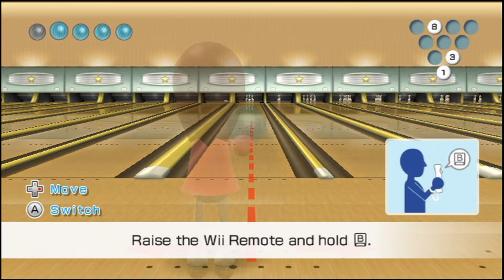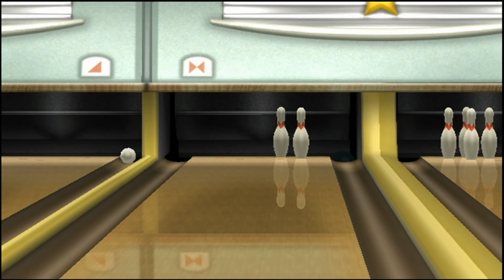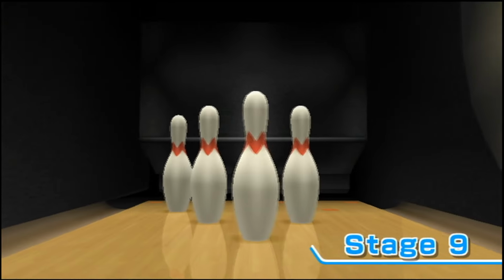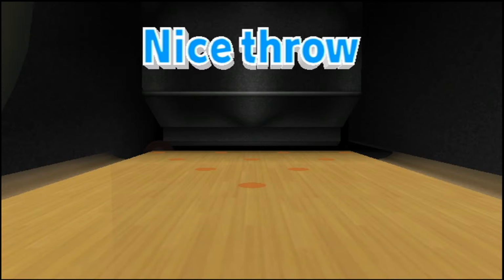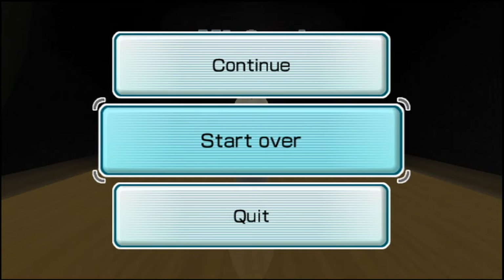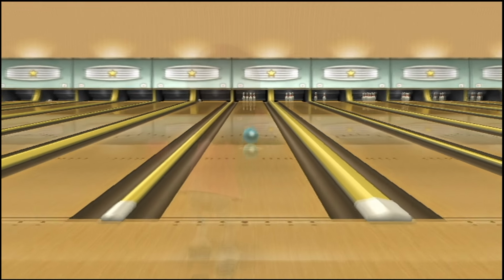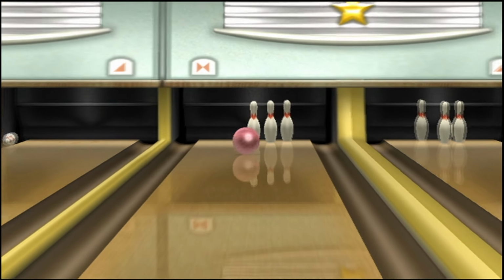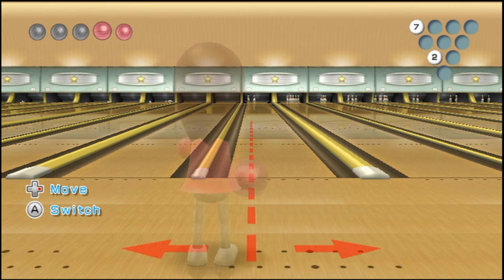my first attempt at a platinum medal in wii sports